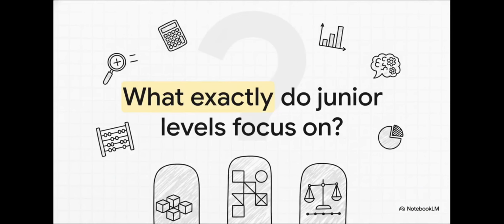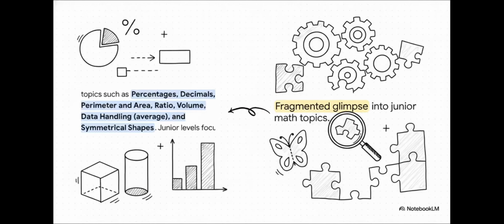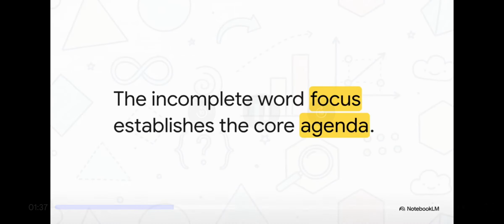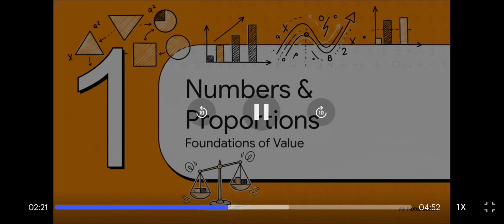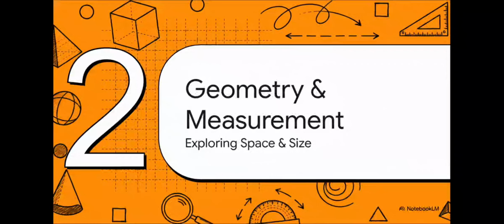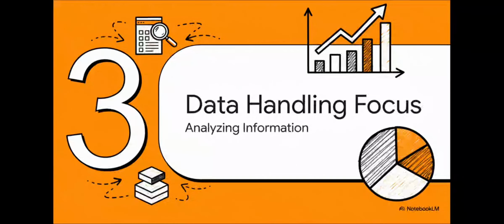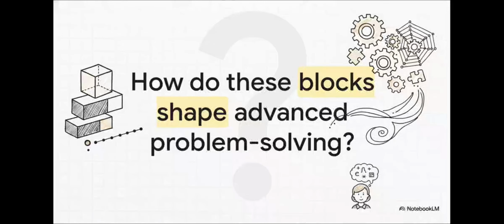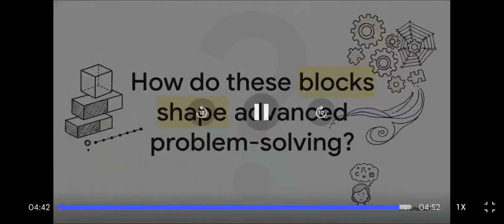Easy concept Maths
study math easy way